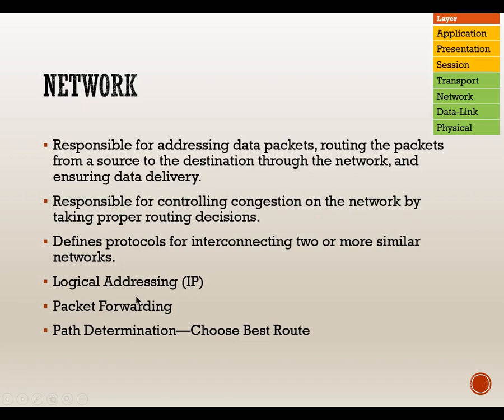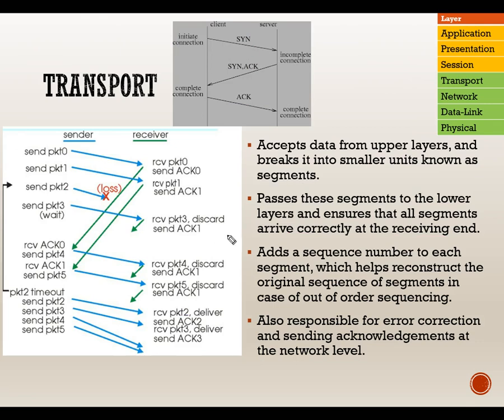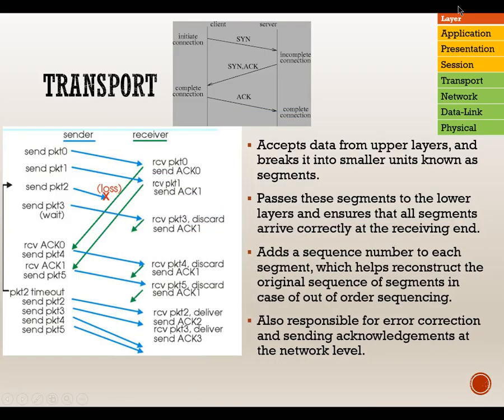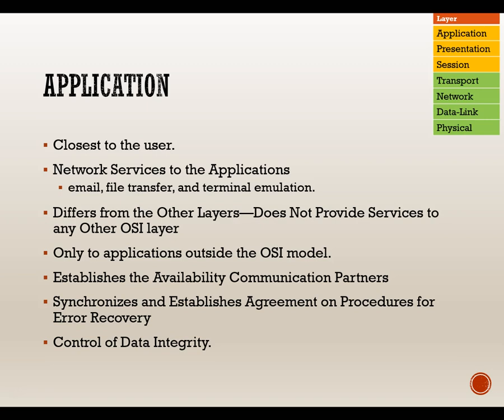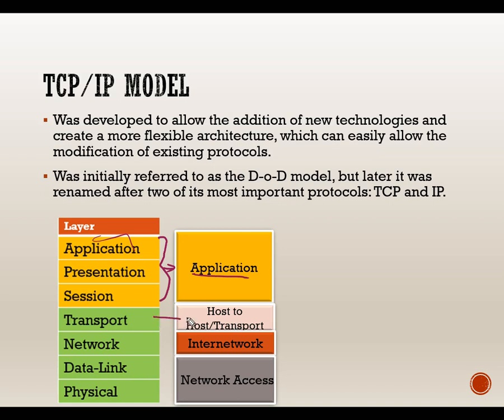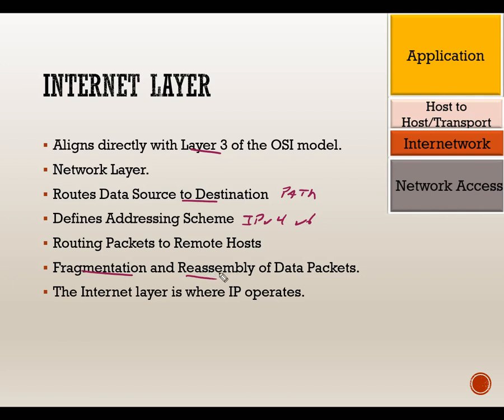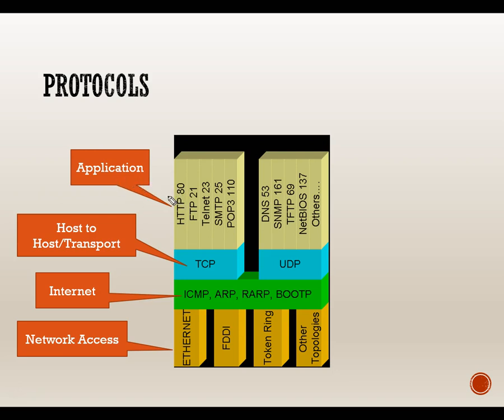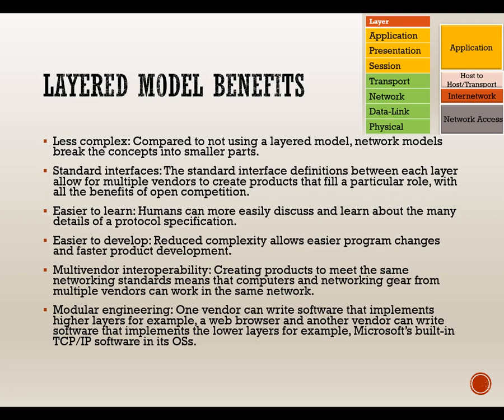Network Models Pt2